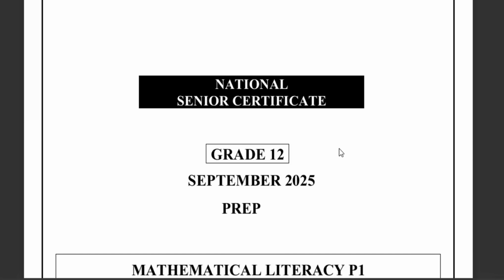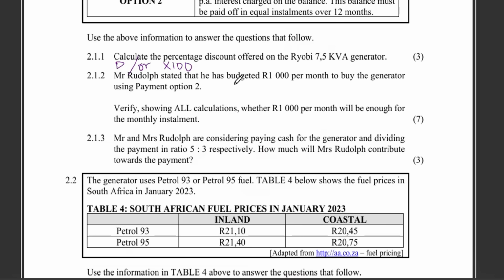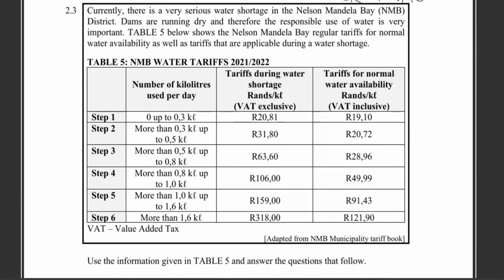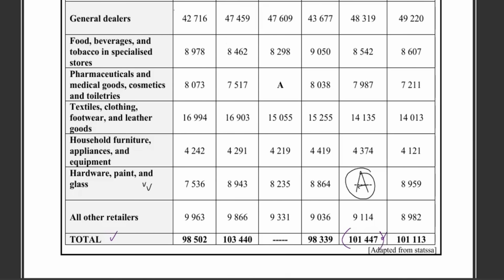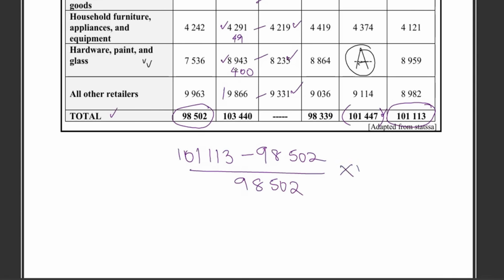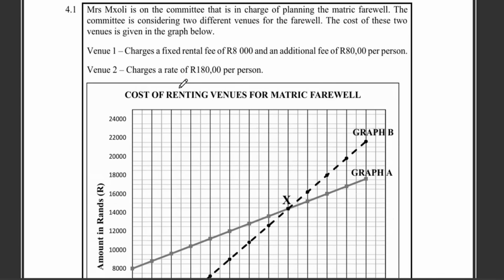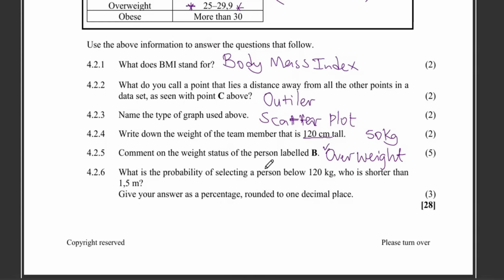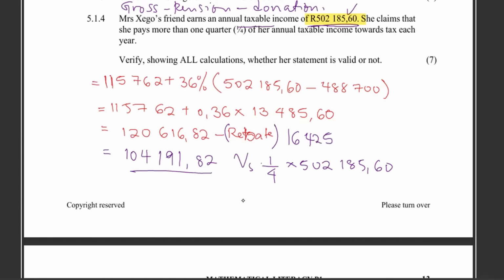2025 PRELIM MATHEMATICAL LITERACY P.1 GRADE 12 SEPTEMBER MATHEMATICAL LITERACY P.1 PREP 2025 THUNDER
025 PRELIM MATHEMATICAL LITERACY P.1 GRADE 12  SEPTEMBER MATHEMATICAL LITERACY P.1 PREP  2025 [THUNDEREDUC] GRADE 12